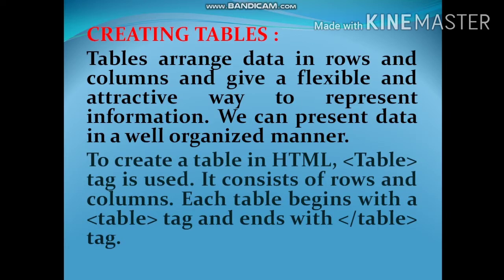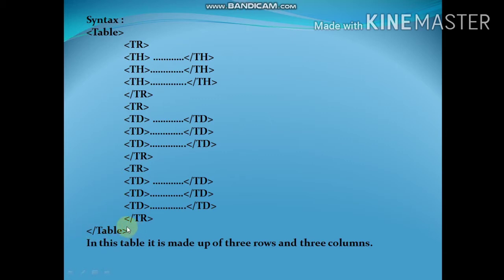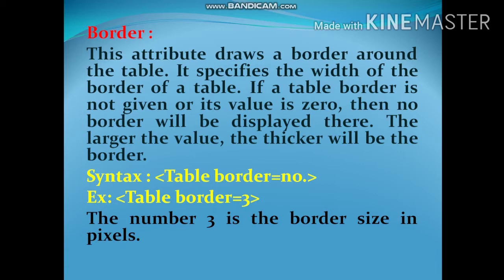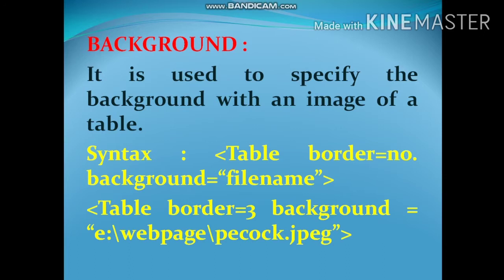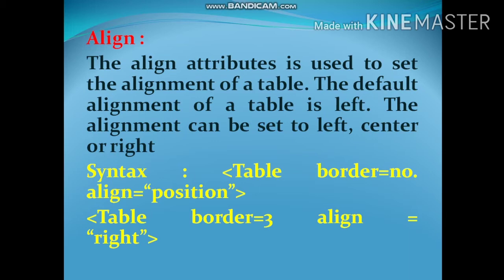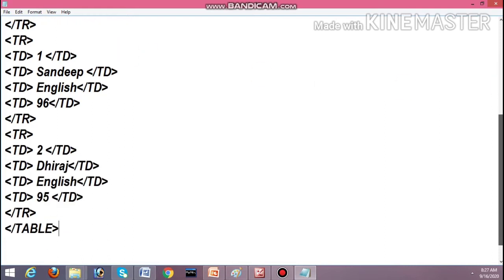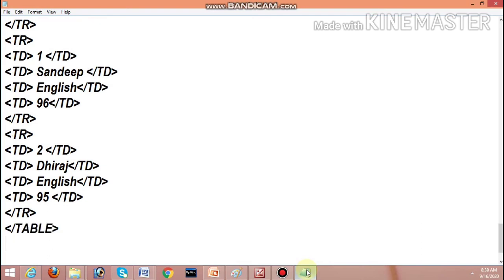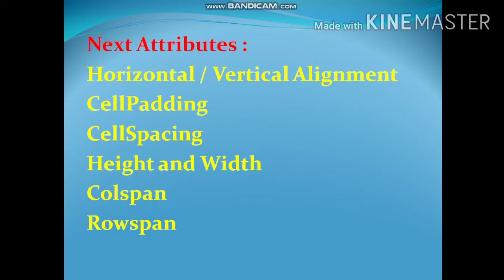CBSE|Class 10|Table Tag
Table Tag and it's attributes